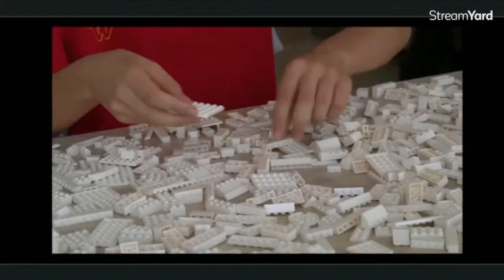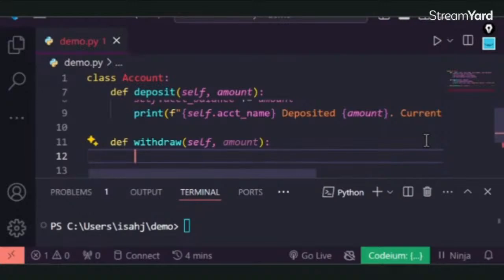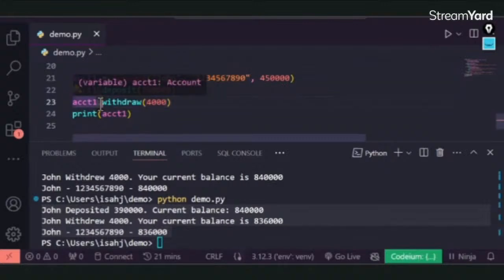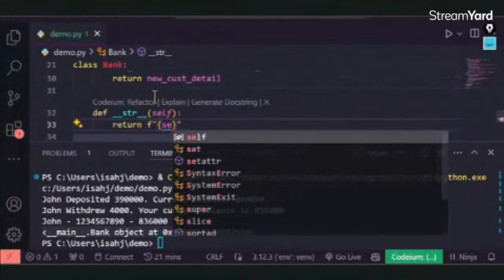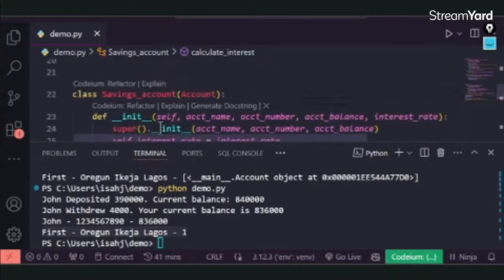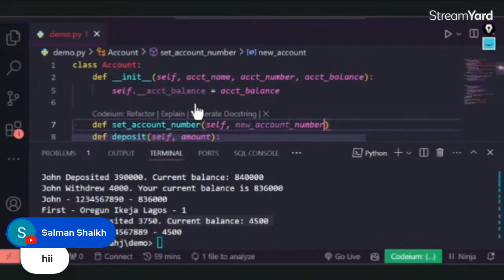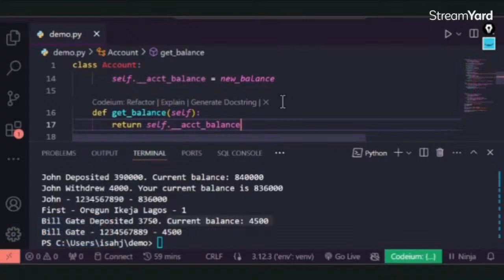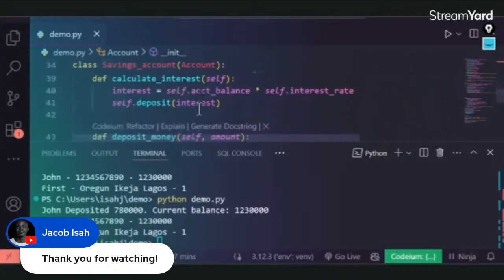MASTER Object Oriented Programming in Python in NO TIME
In this video, Jacob Isah goes over OOP in Python.

By the end of this video, you will learn how to create a class, instantiate the class, and understand inheritance, encapsulation, and polimorphism.

In this video, we’ll provide an in-depth explanation of object-oriented programming (OOP) in Python. In this tutorial, you'll learn the fundamentals of OOP and how it revolutionizes programming paradigms.

Starting with a clear explanation of what OOP is and its importance, we delve into the concepts of classes and objects, illustrating their relationship and functionality in Python. Through a practical demonstration, you'll see how to create classes and instantiate objects, solidifying your understanding of OOP principles like inheritance, polimorphism, and encapsulation.

Whether you're a beginner or seasoned programmer, understanding OOP in Python is essential for building robust and scalable applications. Join us on this coding journey and elevate your programming skills to new heights!

🔗 LINKS:
- Trade with the world’s largest retail broker and benefit from better-than-market conditions
- Get a free .com.ng domain name and 6GB Space + 30GB Bandwidth + Free SSL Cert for N11,000 Only

- avatrade is giving you 20% Bonus on every $200. Use your bonus to trade a huge selection of financial instruments with one of the most regulated brokers in the world

By the way, you can watch this video in a few other languages by changing the audio settings xx

 / jacob_isah_
 / jacobisahprogramminghub
 / jacobisah
 / isahjacob
 / jacobisahprogramminghub

If we haven’t yet before - Hey 👋 I’m Jacob, a programmer and YouTuber; I write codes; I teach coding; I treat codes through technical articles and videos;  Through my videos here on this channel, and technical writing, I teach you programming and tools to help you to be an expert programmer and build a life you love.

⭐ Tags ⭐
Tech With Tim
Python Tutorials
Object Oriented Programming Python
Python OOP
Python Objects and Classes
Classes Python